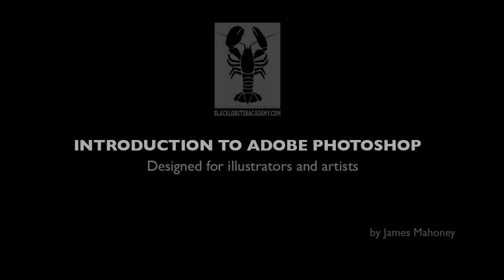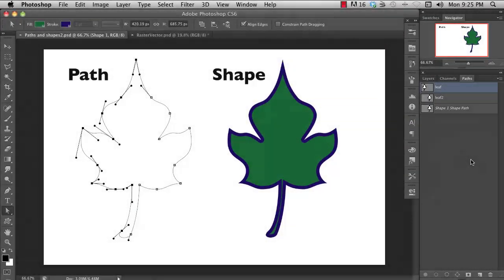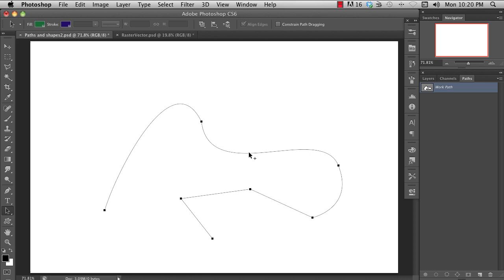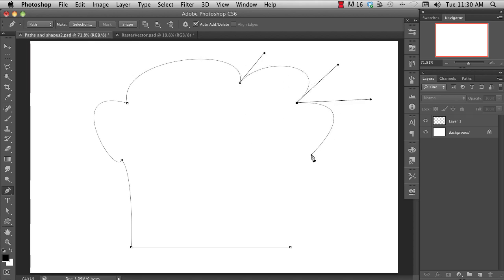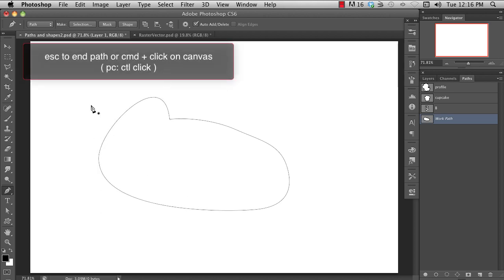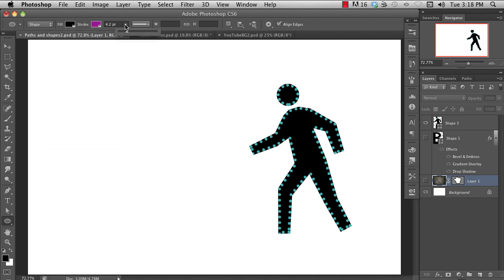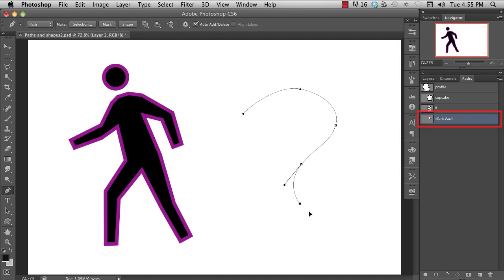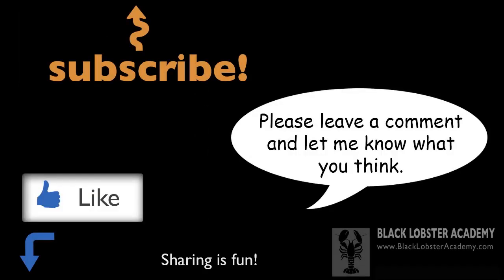Intro to PhotoshopCS6 part 7 - Pen Tool and Paths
This episode covers the basic of working with vectors in Photoshop.  There's an overview of paths in general and then it goes into using the pen tool, shape tool and the paths panel, as well as many useful keyboard shortcuts. This video is the seventh in a multi-part series on the basics of Photoshop for digital artists, illustrators and designers.